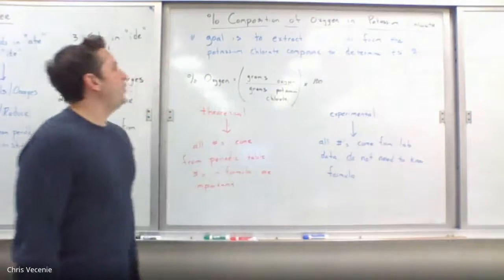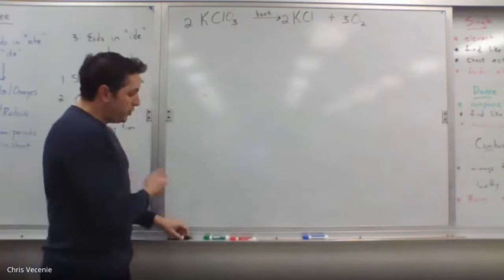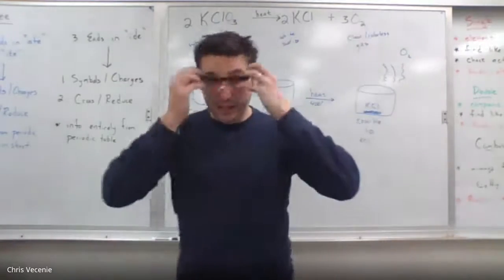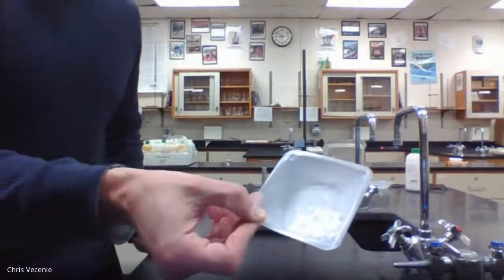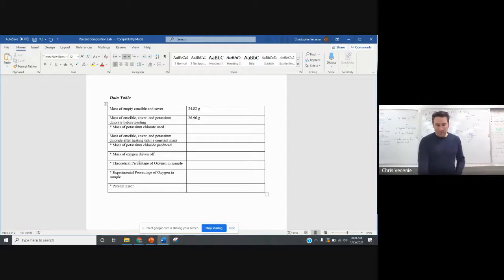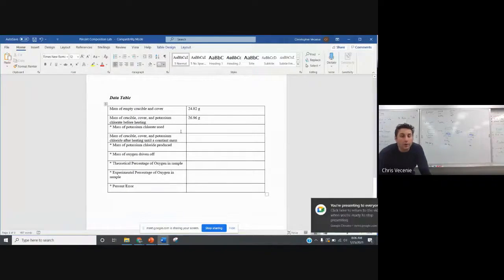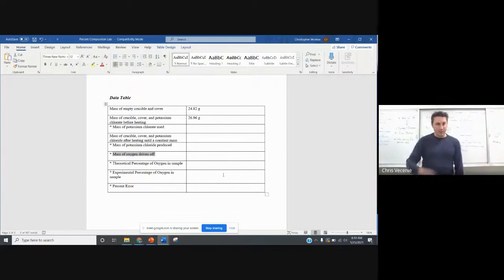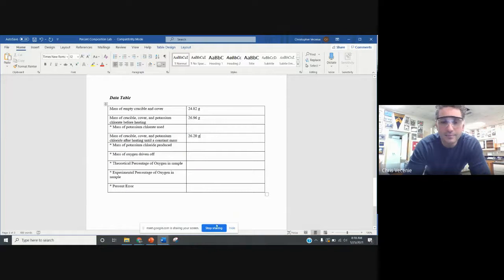Percent Comp Lab